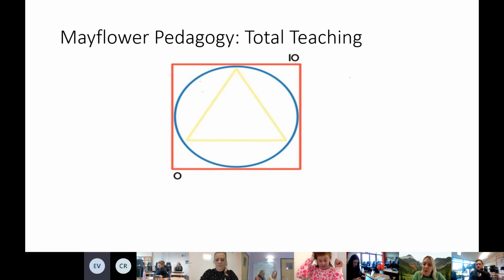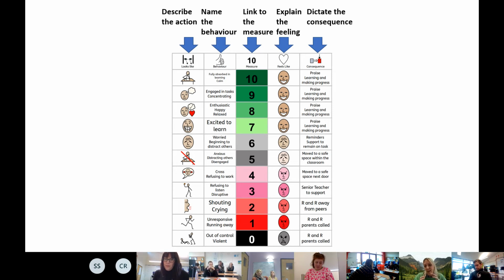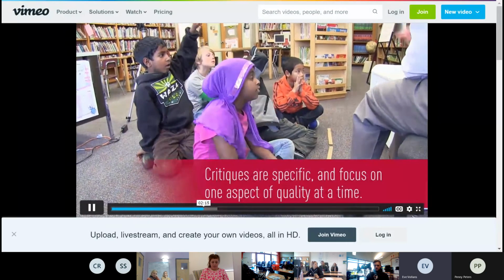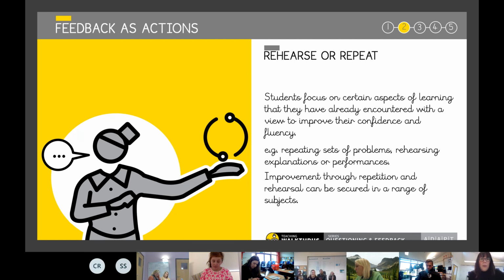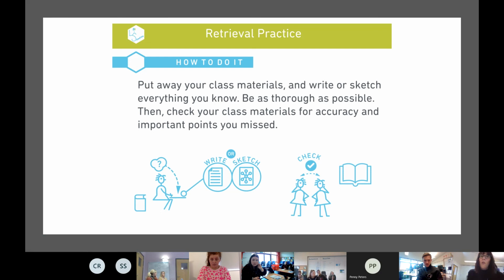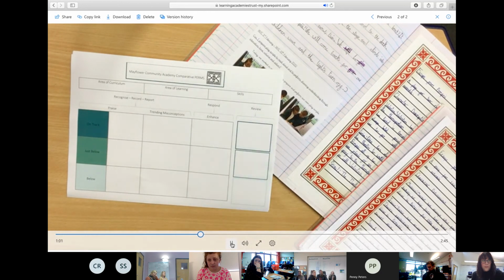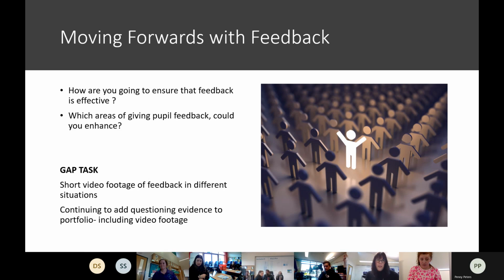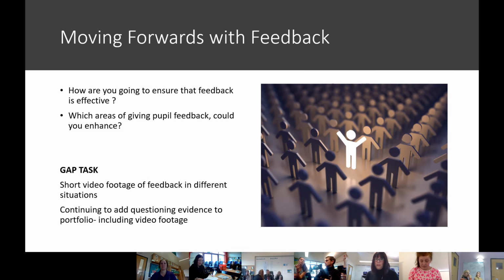CPD FEEDBACK AS ACTIONS